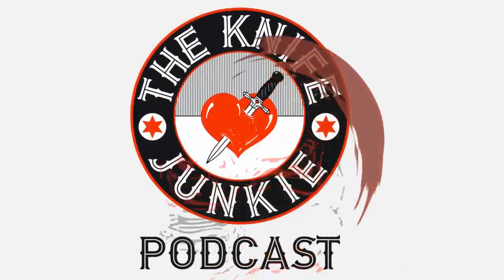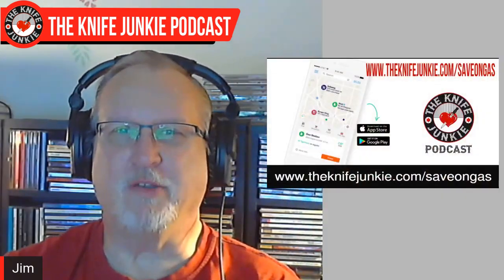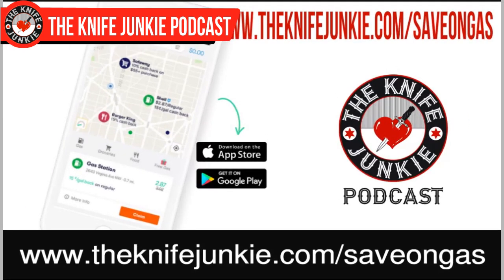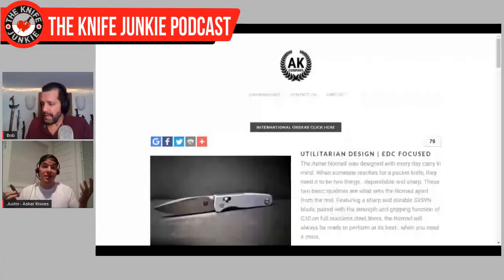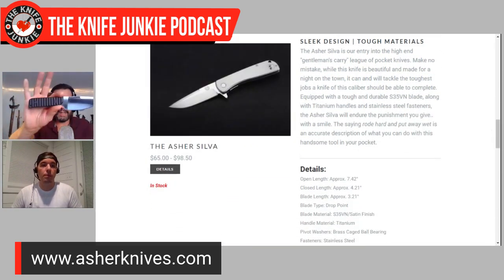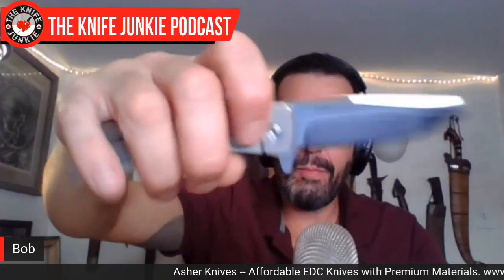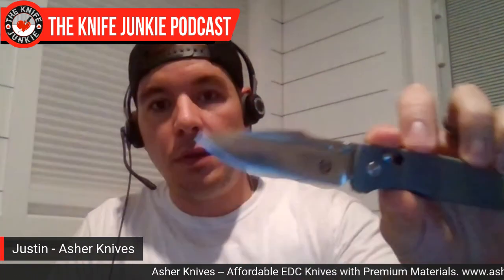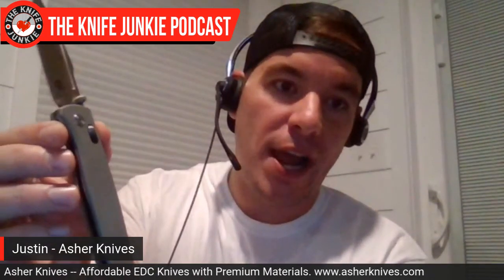Justin Cotton of Asher Knives - The Knife Junkie Podcast Episode 154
Justin Cotton of Asher Knives joins Bob "The Knife Junkie" DeMarco on episode #154 of The Knife Junkie podcast.

Named after his infant son Asher, Justin Cotton started Asher Knives will maintaining a full-time career in the real estate/property management arena.

Starting from scratch, he researched suppliers and sources and created his own knife company, one he hopes will make his son proud. And The Knife Junkie thinks you'll enjoy Asher Knives, which can be found

🔪 SHOPPING FOR A KNIFE 🔪
The Knife Junkie Knives for Sale Webpage --